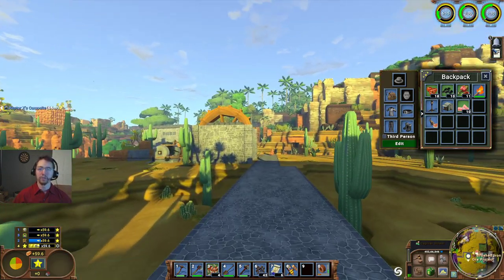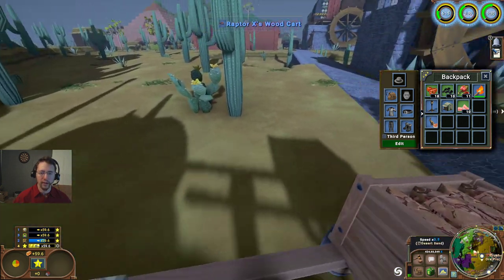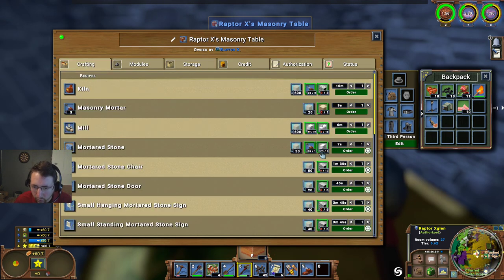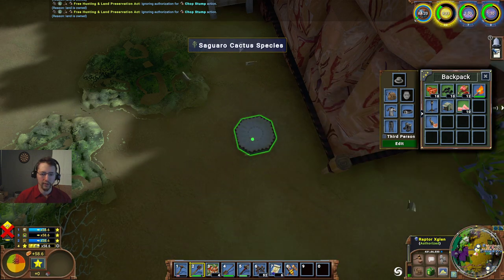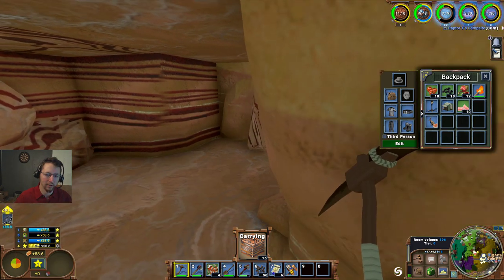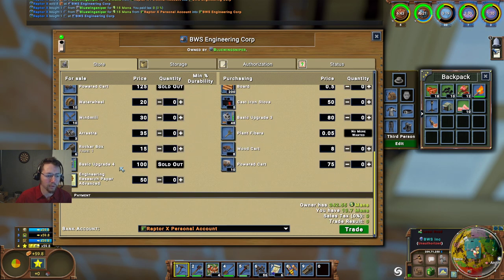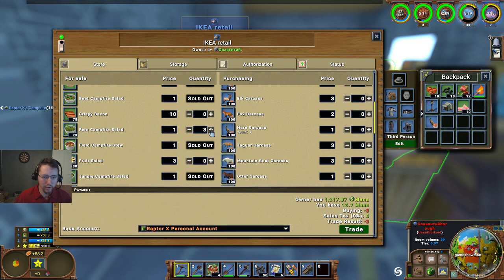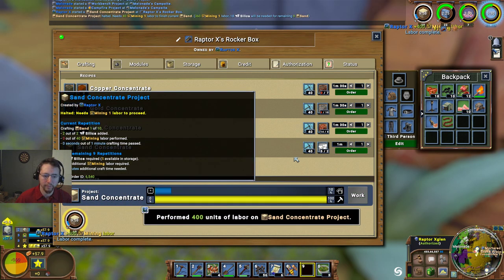Mortared stone house, Iron mining | Raptor X | ECO Pan Troglodyte 003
Good Afternoon Ladies and Gentlemen, and welcome to Good Clean Gaming RX, your number one source for ECO 9.0 Gameplay! Today I'm continuing to scratch out a living, building up a little more capital and crafting a store to sell my wares...